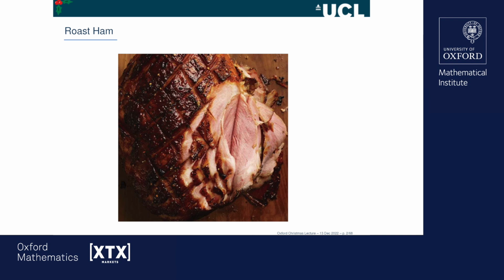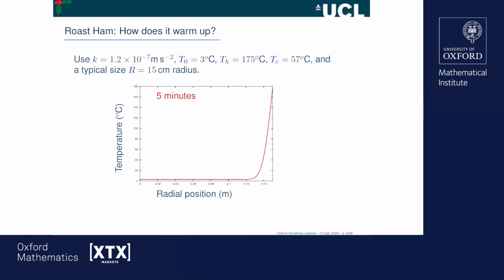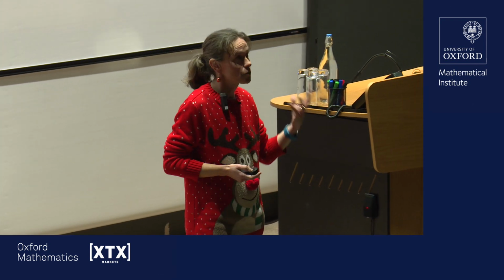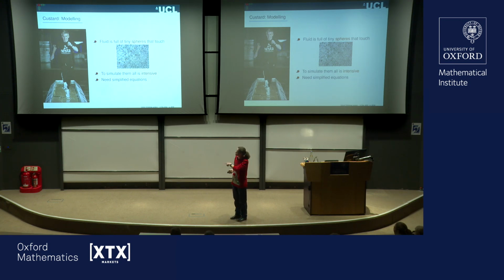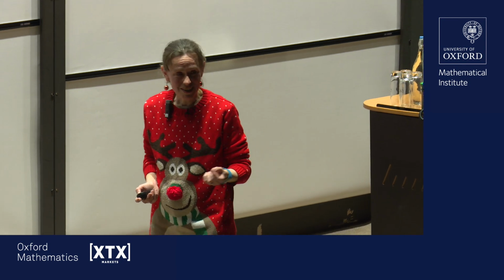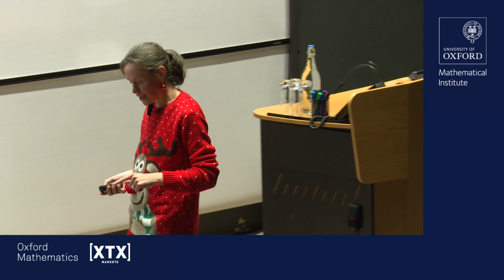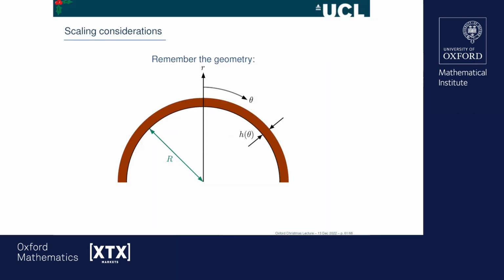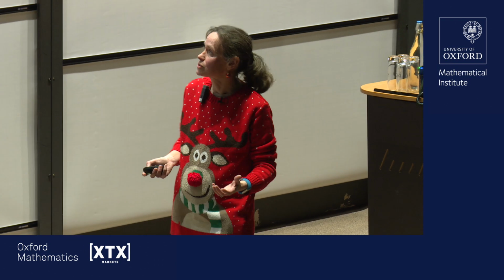Anyone for a mince pi? Mathematical modelling of festive foods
For bread, think steering wheels. For custard, think toothpaste. Helen Wilson displays mathematical modelling's marvellous ubiquity in our Oxford Mathematics Christmas Public Lecture.

Helen Wilson is Head of the Department of Mathematics at UCL. She is best known for her work on the chocolate fountain (which features in this lecture) but does do serious mathematical modelling as well.

The Oxford Mathematics Public Lectures are generously supported by XTX Markets.